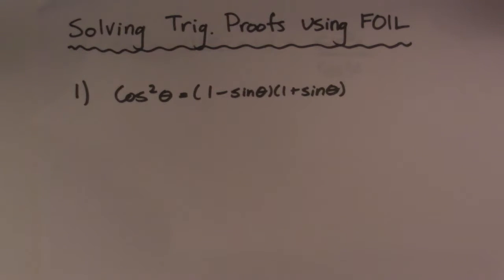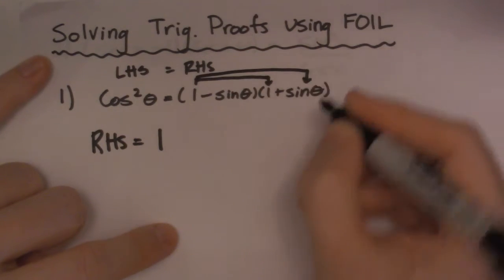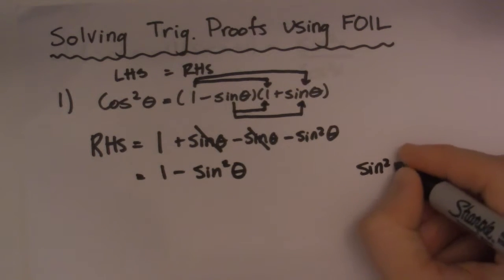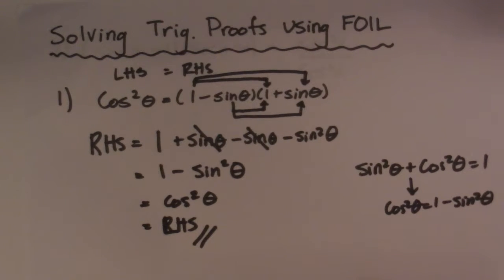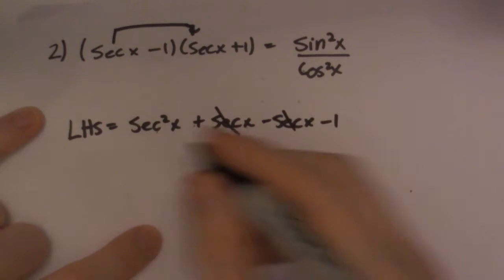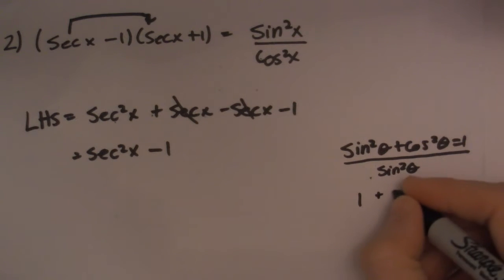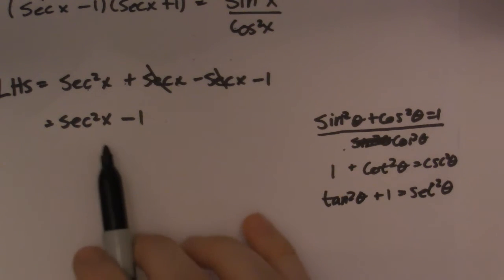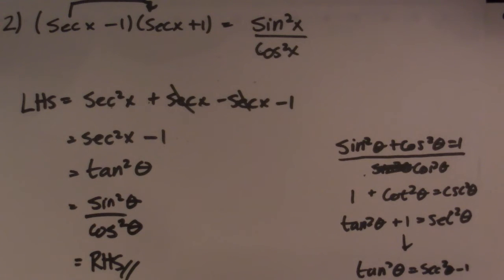Trigonometric Proofs using FOIL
Solving trigonometric/trig proofs that involve distribution or foil.